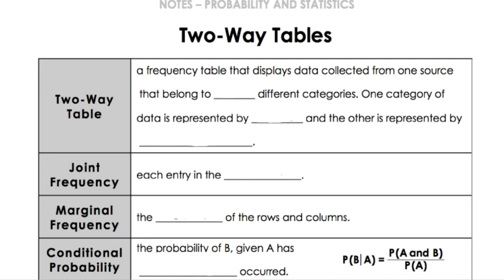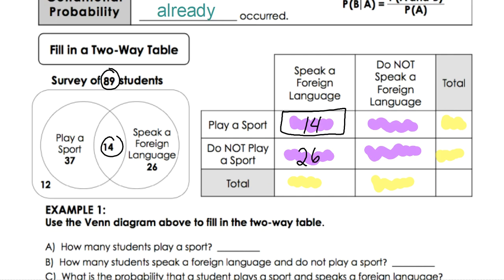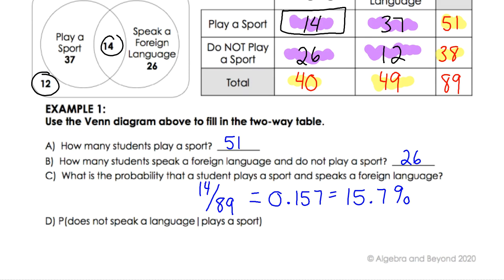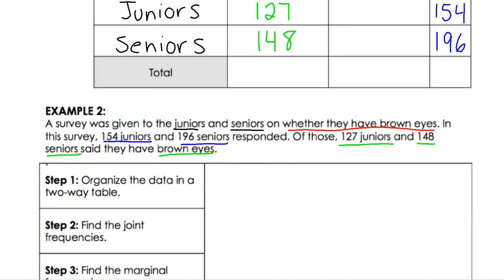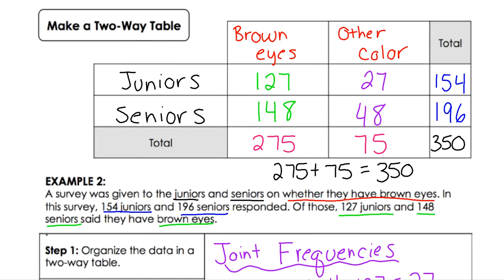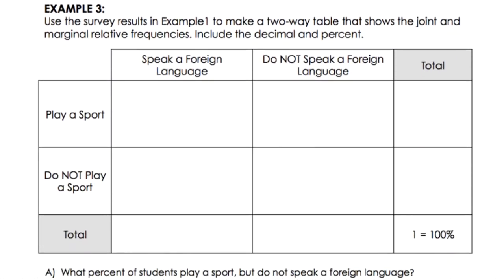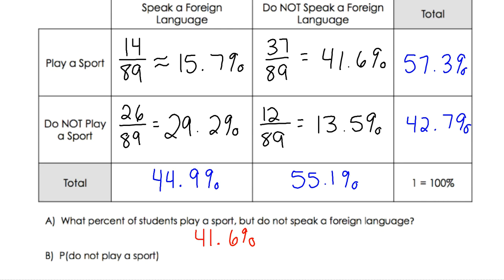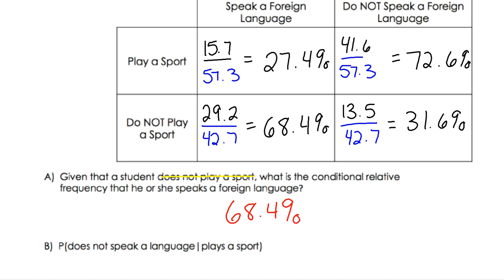Two-Way Tables and Probability | Algebra 2 Lesson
This Two-Way Tables Lesson covers two-way frequency tables and relative frequency in a creative, comprehensive, and clear way. This video includes the guided notes and practice portion of the probability lesson.